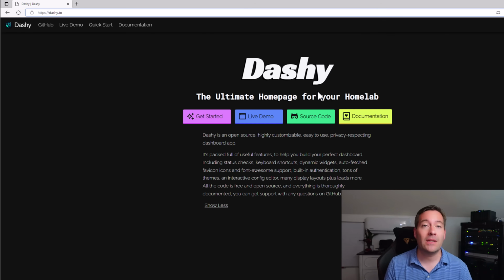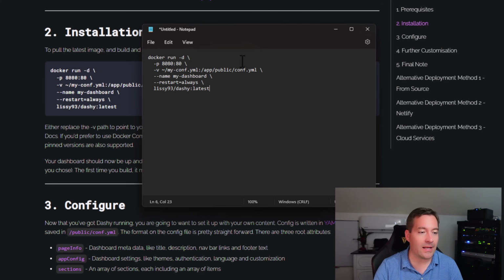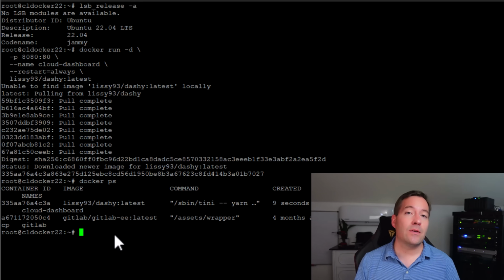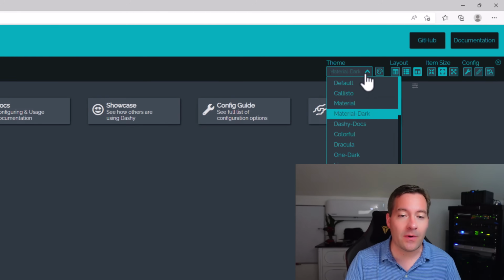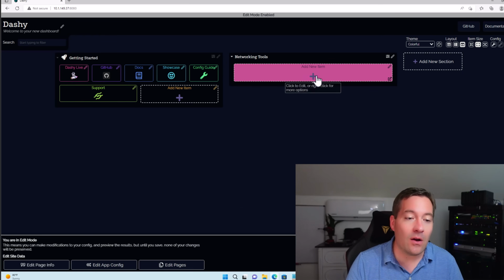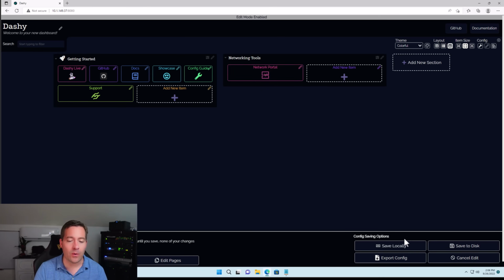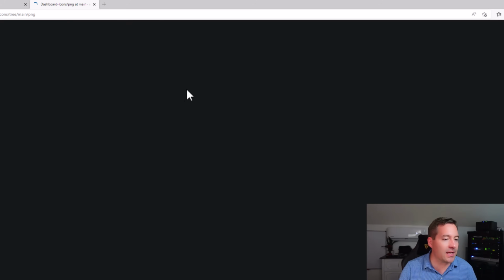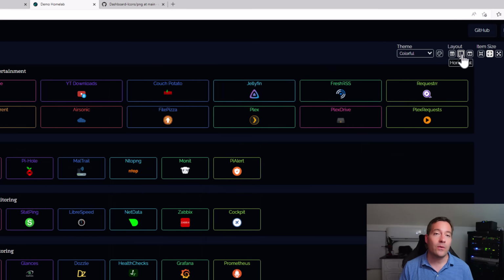Build the Ultimate Home Lab Dashboard!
A great service to run in your home lab environment is a home lab dashboard. A home lab dashboard allows you to organize and aggregate the services, applications, and other solutions you have running inside your home lab environment without having to save cumbersome browser bookmarks and other means. It provides a centralized portal to share across all the devices you have on the network for easy access to your services. Let's take a look at Dashy, a free an open source solution to create quick and easy, beautiful, and powerful home lab dashboards in just a few minutes.

Introduction - 0:00
What is Dashy? - 1:38
Features of Dashy - 2:23
Getting started deploying Dashy - 3:10
Overview of my Docker host - 3:28
Copying the command and configuring the YAML configuration file - 4:00
Pasting into the command line of the Ubuntu Docker host - 4:28
Verifying the Dashy container is running - 4:58
Browsing out to the URL of the Dashy Docker container - 5:22
Documentation links from the dashboard - 6:00
Reviewing the configuration options in Dashy - themes, layout, item size, etc - 6:18
Getting into configuration mode to add items to the dashboard - 6:50
Adding a new item to the new group - 7:45
Adding status checks, disabling SSL checks, max redirects, accepted HTTP codes, etc - 8:16
Save options and differences between local saves or saving to disk - 8:53
Pointing your Dashy Dashboard items to icons for services - 9:40
Discussing the repo for pulling image files - 10:04
Looking at the example Dashy home lab dashboard - 11:11
Discussing how to open the Dashy home lab dashboard in the browser - 11:25
Concluding thoughts around home lab dashboards - 11:52

If you prefer written form, read my full write up about Dashy home lab dashboard here and how to configure: